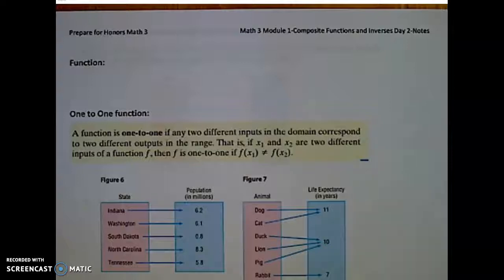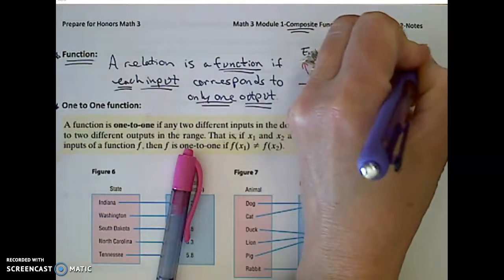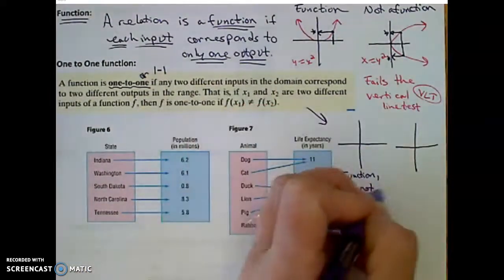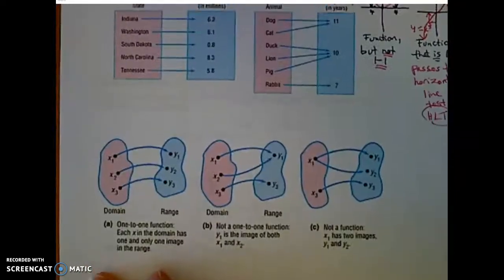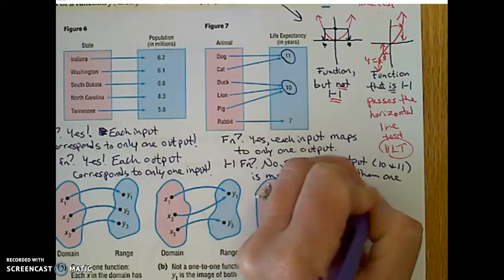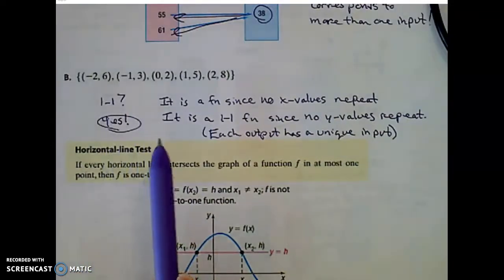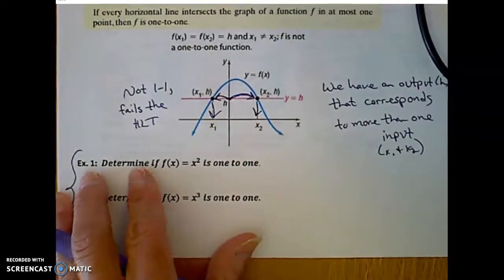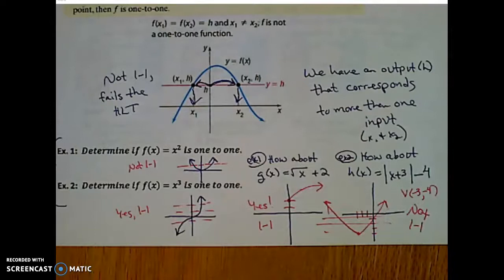HM2, Math 3 Mod 1, Day 2